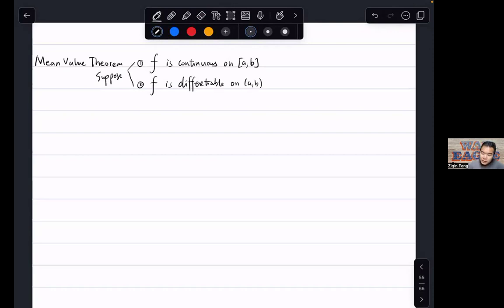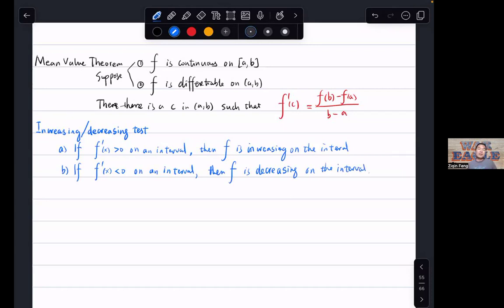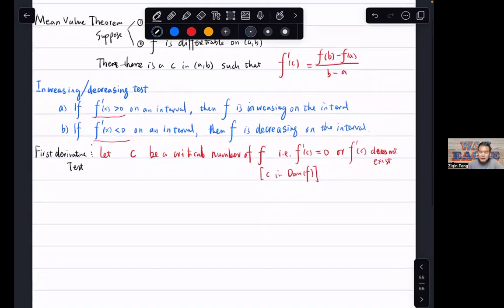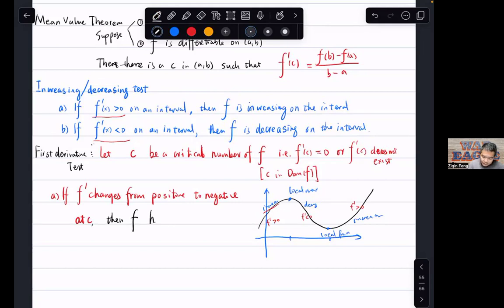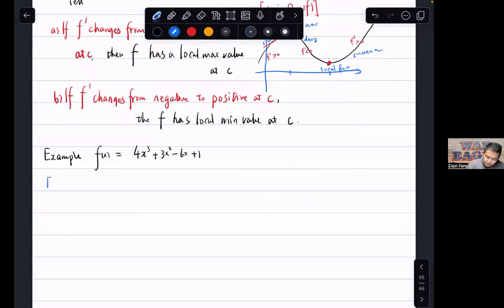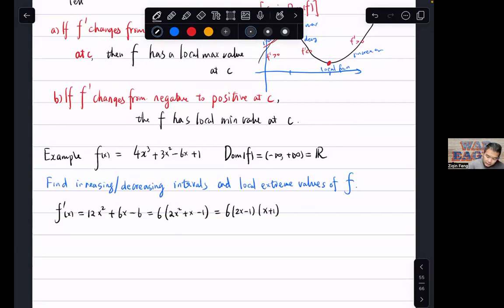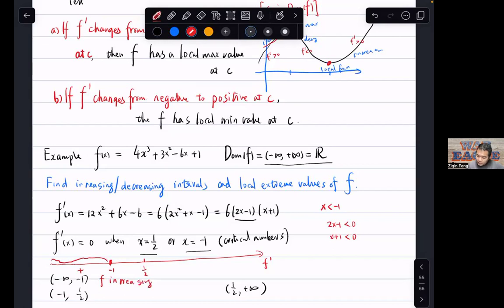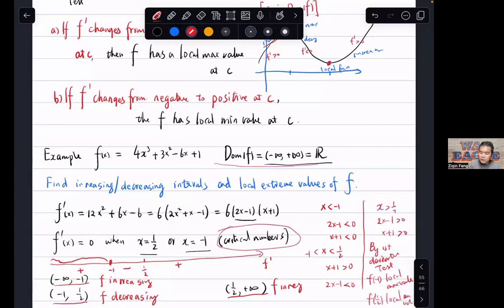Increasing/Decreasing intervals and local max/min values